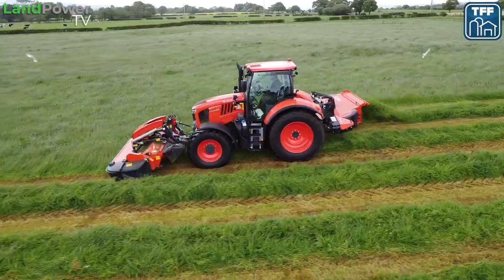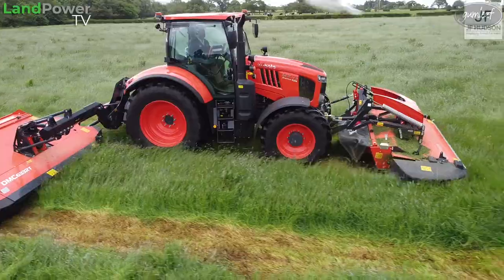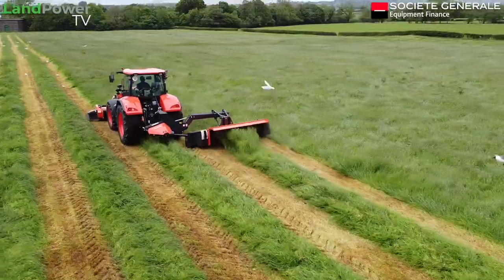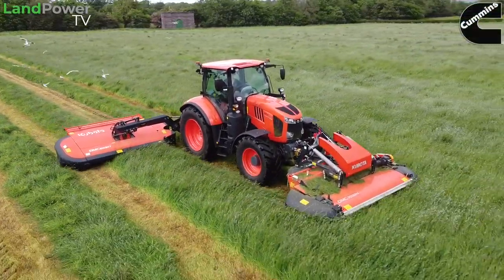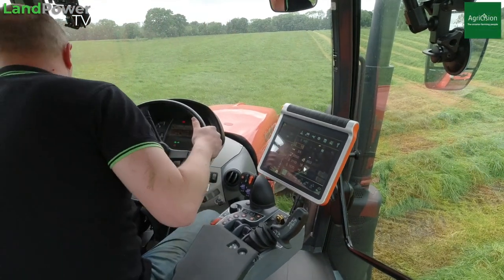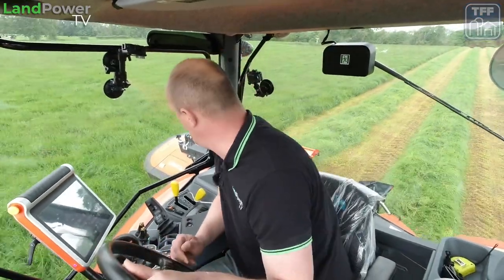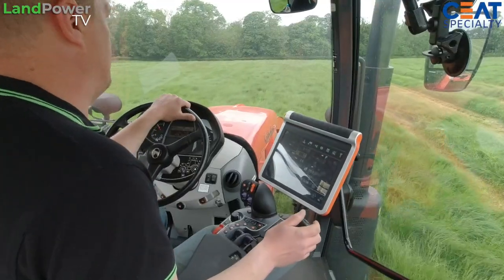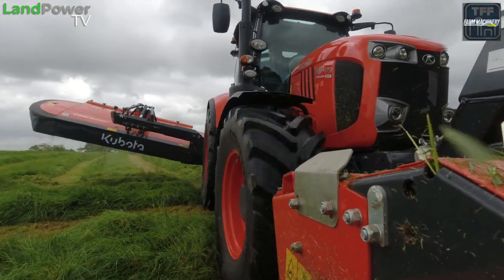Kubota M7-173 Premium KVT Tractor: REVIEW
In this we review, we try out Kubota's latest generation M7 Series tractor.